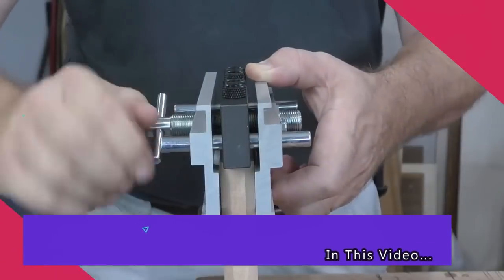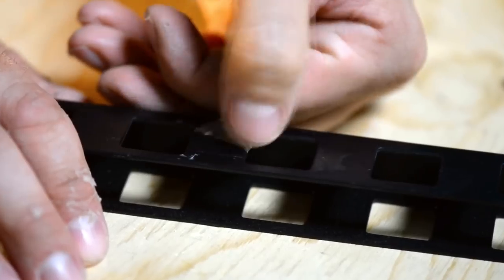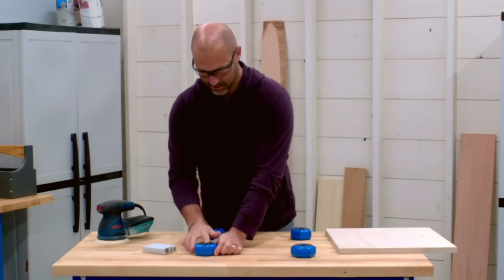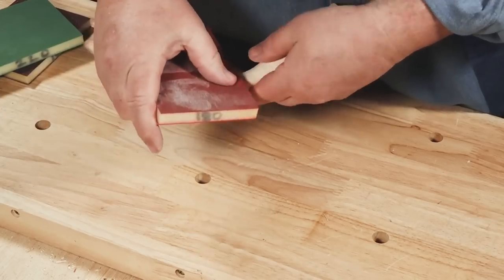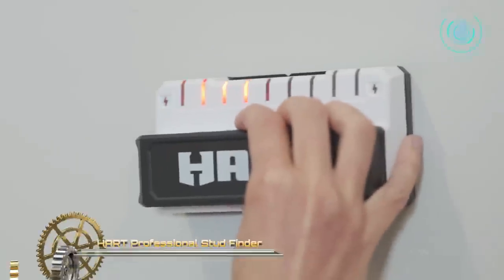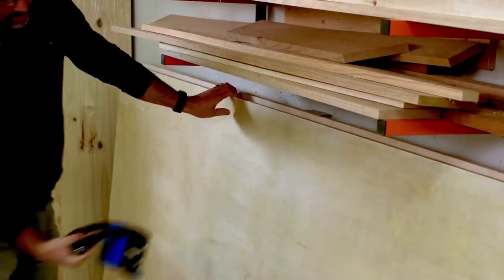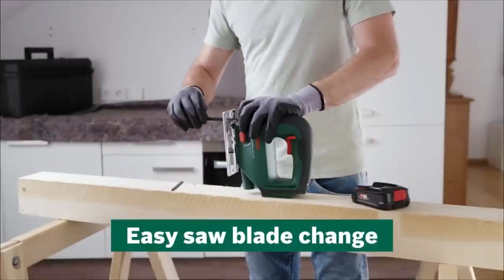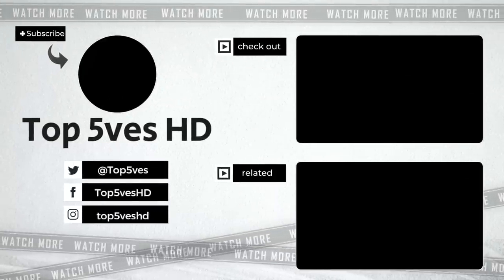Top 10 Genius WOODWORKING Tools for Clever Woodworkers (Amazon) Part: 7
In this video, we'll go through the top nine woodworking tools that every woodworker should have in their toolbox. These top ten basic tools, which range from saws and chisels to clamps and belt sanders, can help you build stunning furniture and create incredible works of art.

Links:
Damstom D300 panel clamps

Infinity Self-Centering Doweling Jig

Mirka Flexible Sanding Pads

Bosch Work Bench PWB 600

Leigh Isoloc Templates for D-Series Jigs

HART Professional Stud Finder

Bosch | Cordless Jigsaw | UniversalSaw